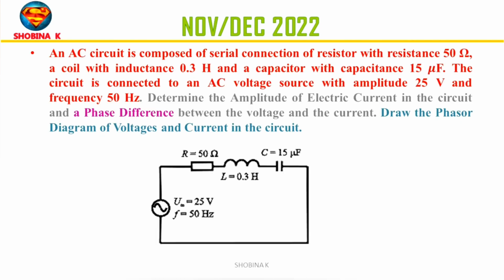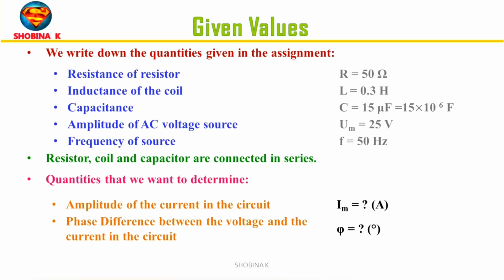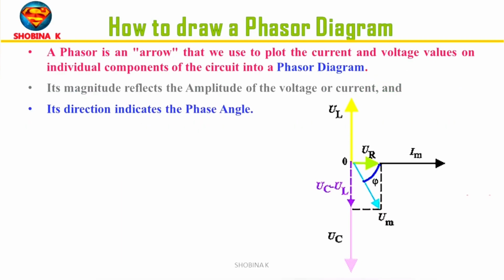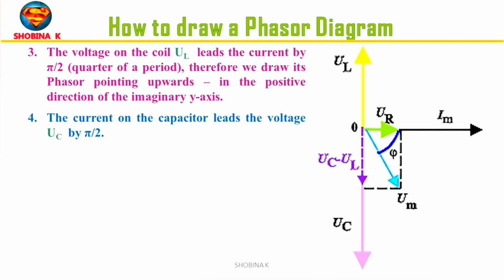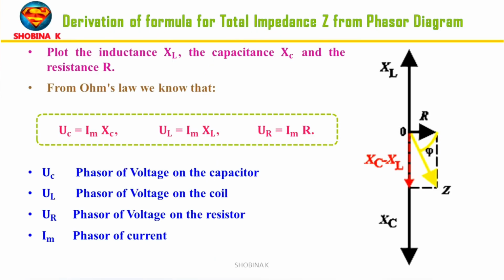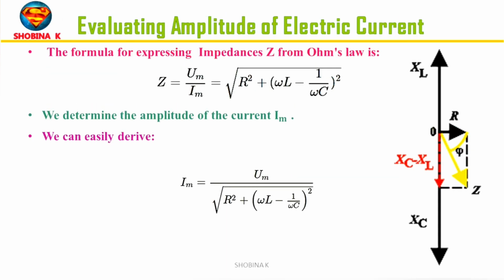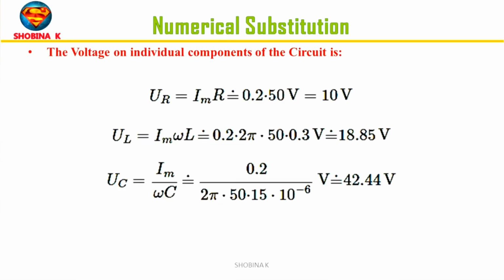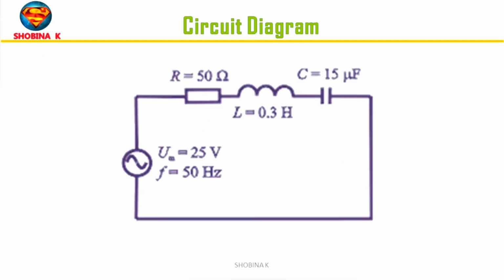BE3251 BEEE.Nov/Dec 2022.15 Marks.Part C.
be3251 basic electrical and electronics engineering important questions tamil
Be3251 basic electrical and electronics engineering important questions
be3251 important questions for arear exam
Be3251 important questions
dc circuits basic electrical engineering
Be3251 solved question paper
basic electrical and electronics engineering lectures in hindi
Be3251 lecture
anna university basic electrical and electronics engineering